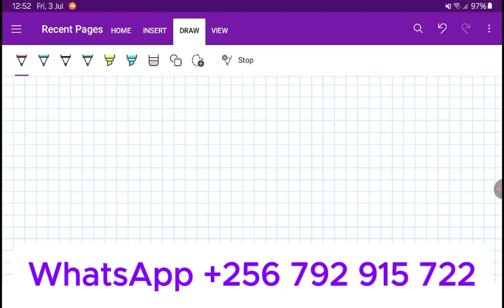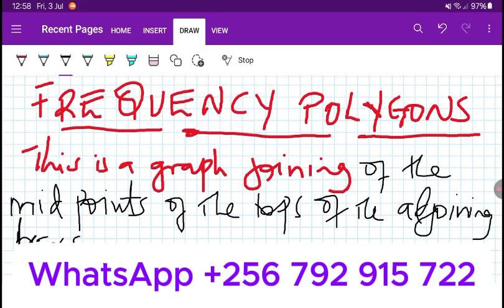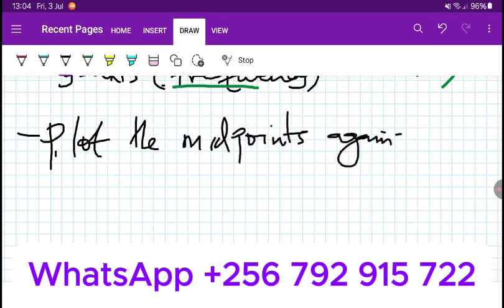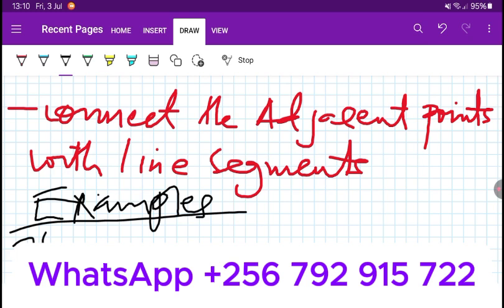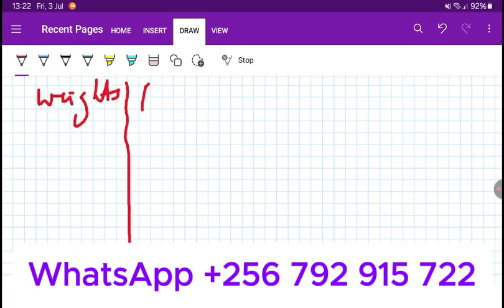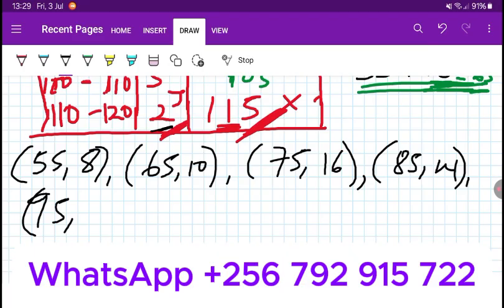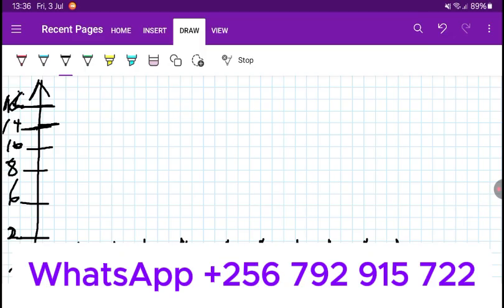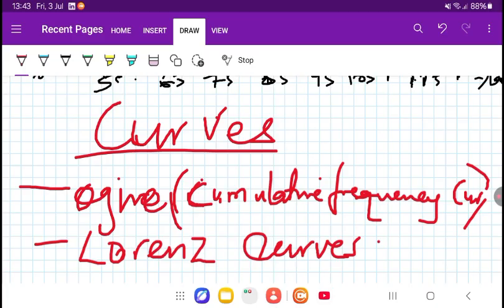FREQUENCY POLYGONS FOR DATA PRESENTATION